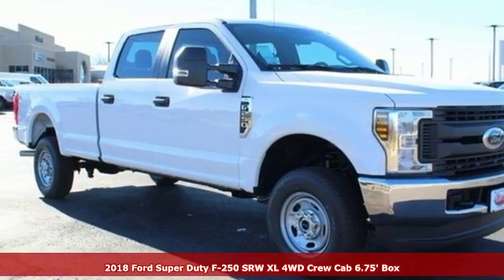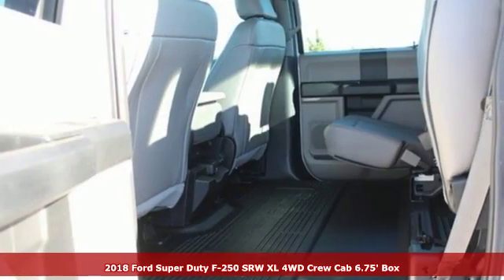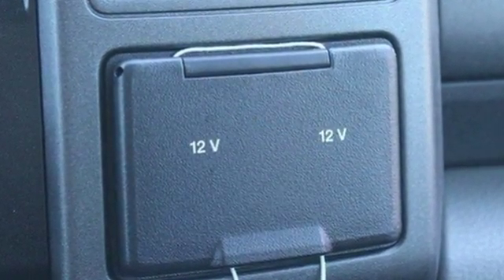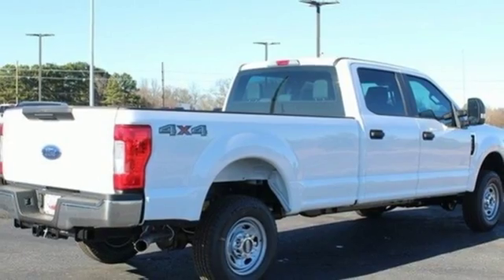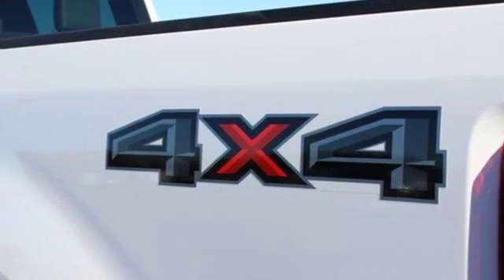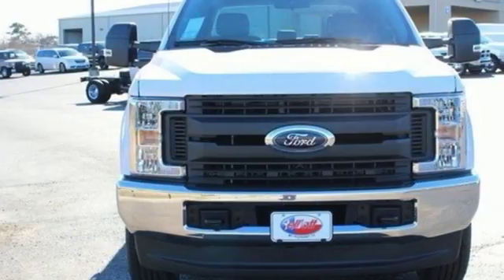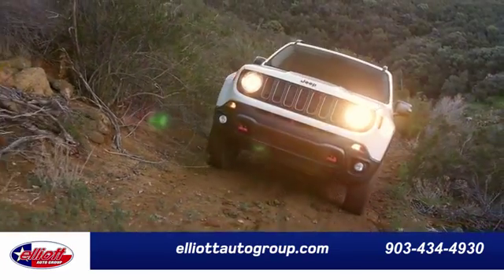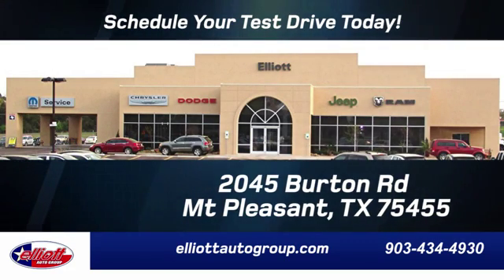New 2018 Ford F-250SD Mt Pleasant TX Sulphur Springs, TX F5925 - SOLD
Year: 2018
Make: Ford
Model: F-250SD
Trim: XL
Engine: V8
Transmission: 6-Speed Automatic
Color: White
Interior: Medium Earth Gray
Stock #: F5925
VIN: 1FT7W2B65JEB35344
 Price includes: $1,000 - Retail Customer Cash. Exp. 01/31/2018, $500 - Ford Credit Retail Bonus Customer Cash. Exp. 04/02/2018

Address:
2045 Burton Rd.